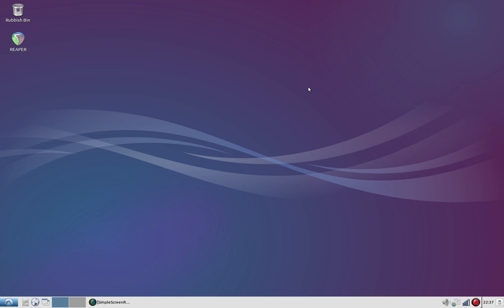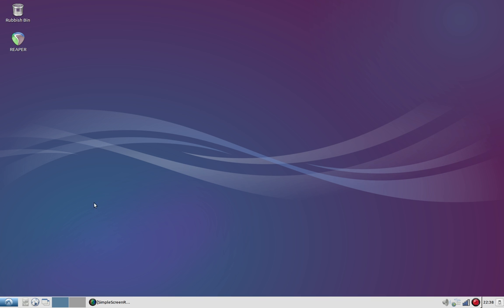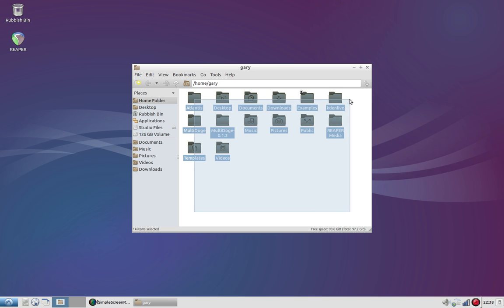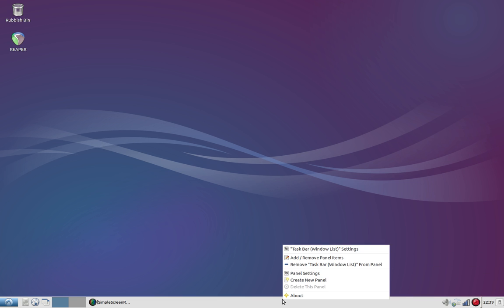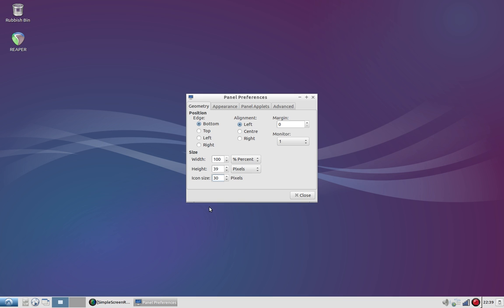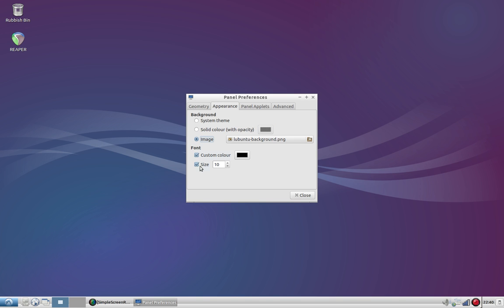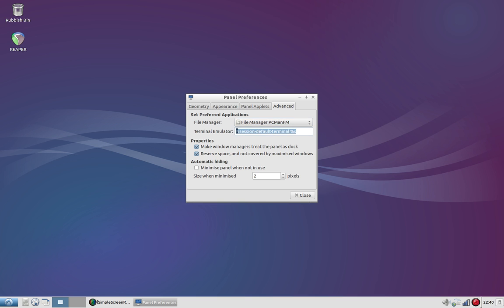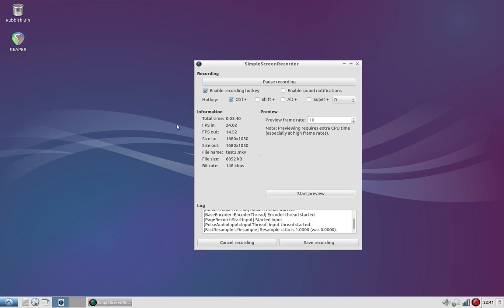LXDE overview: Lightweight Linux Desktop Alternative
Just a small overview of the LXDE desktop. It's very minimalistic but really isn't that bad.

To download it, type this into the terminal:

sudo apt-get install lubuntu-desktop